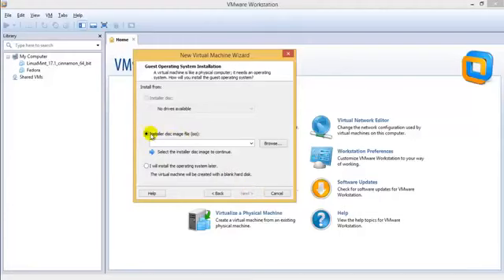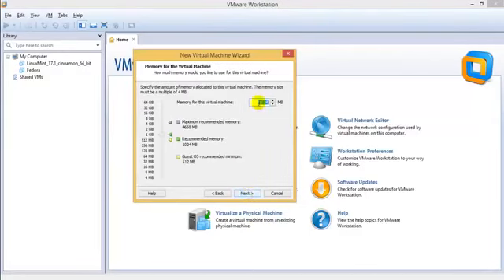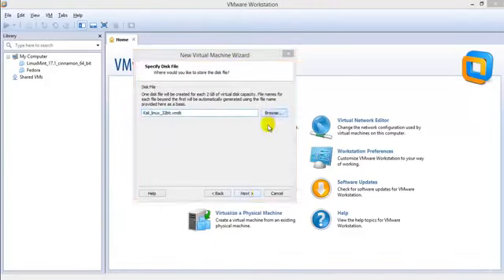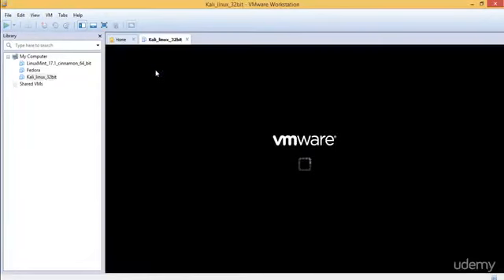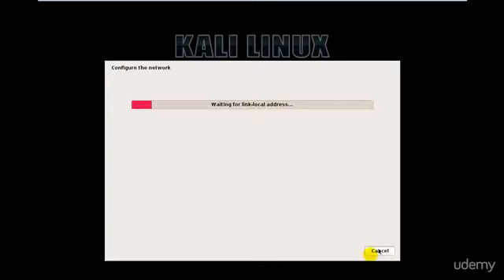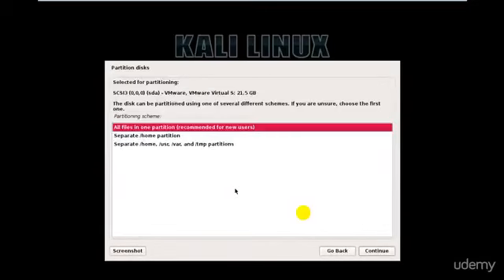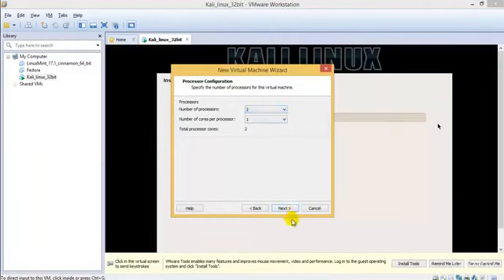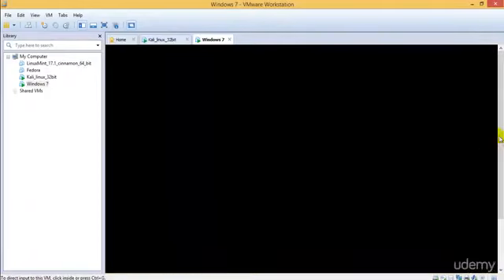Lesson 5 _ Concepts on Operating.mp4